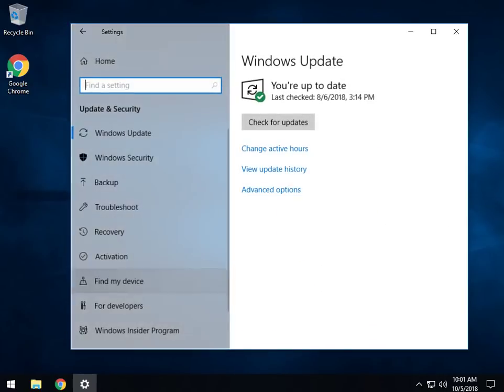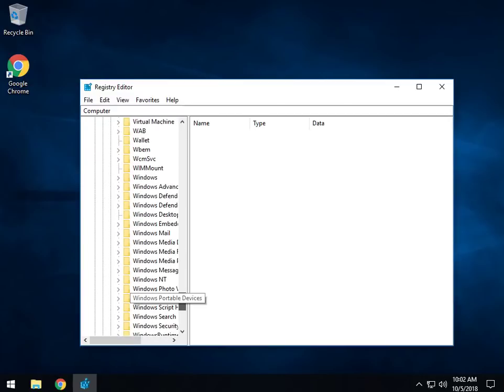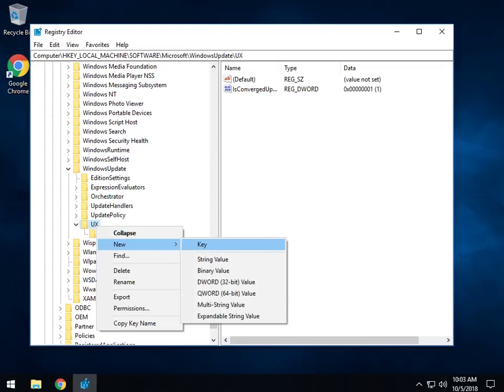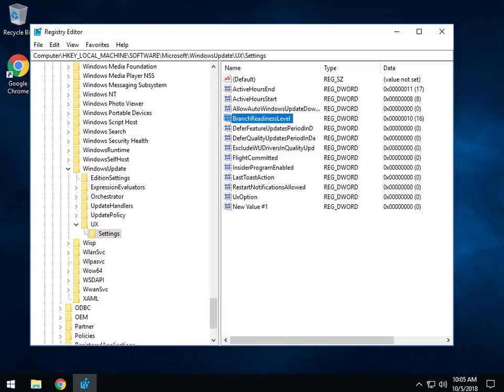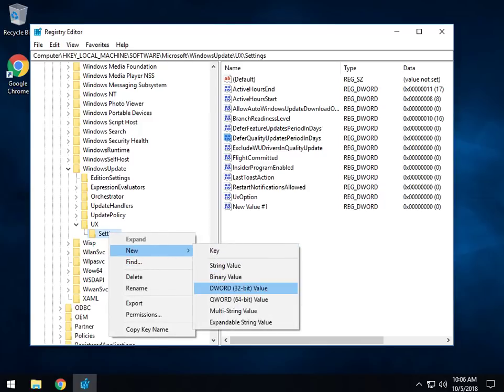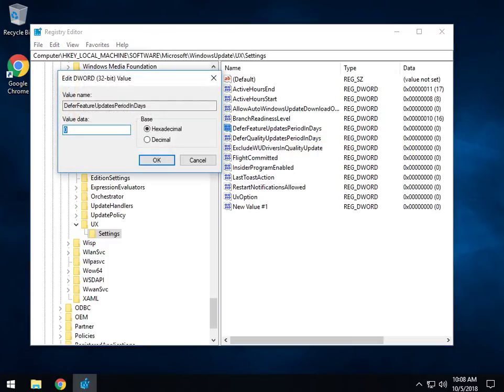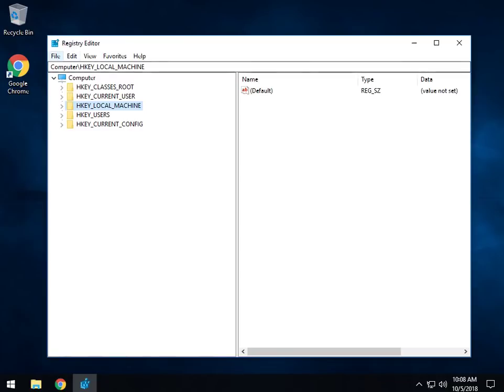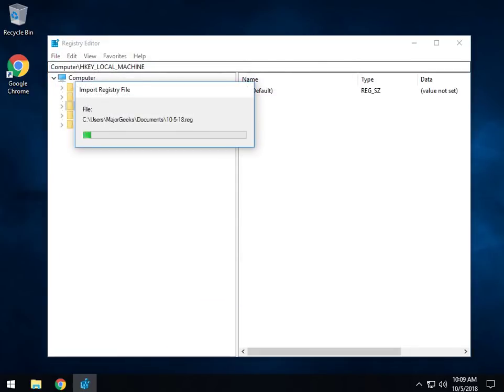How to Block or Defer the Windows 10 Version 1809 October Update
Looking to avoid the Windows 10 October update? You're not alone. Here's how for Pro and Home users.